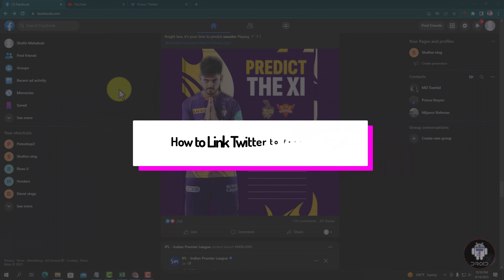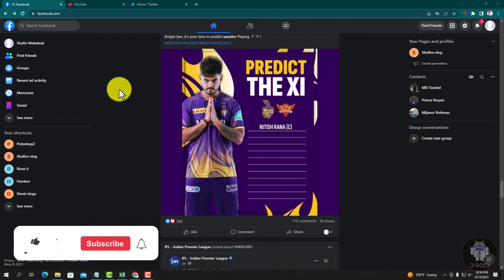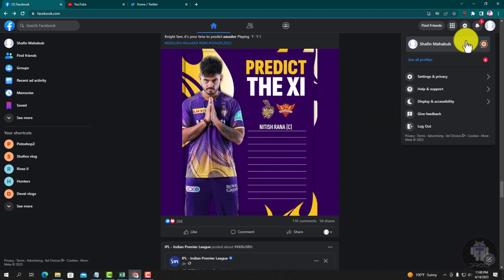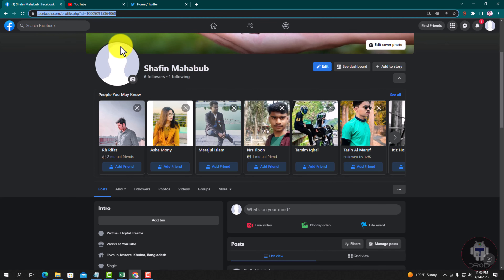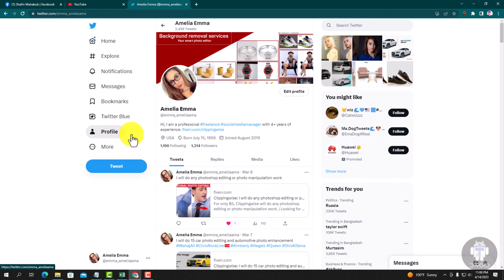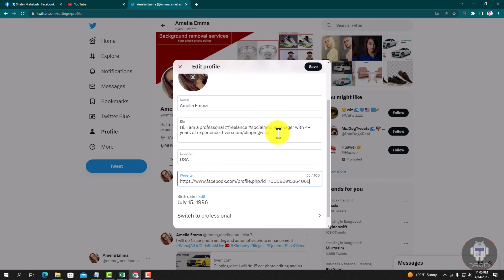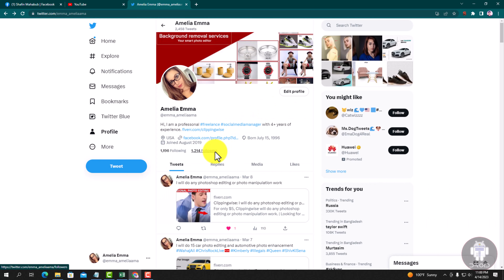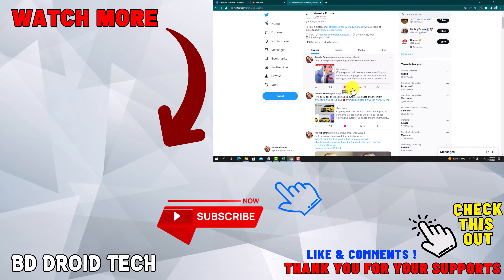How to Link Twitter to Facebook on Laptop/PC 2024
This video teaches you how to link your Facebook account to Twitter so that posts and status updates you share on Facebook appear in your Twitter feed. in a desktop or mobile Web browser.